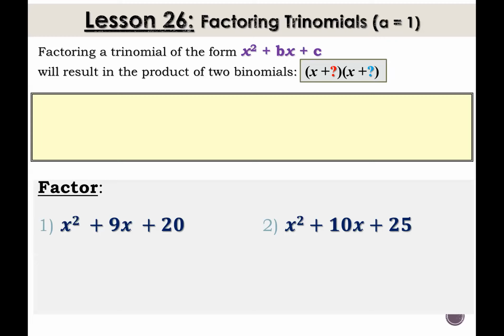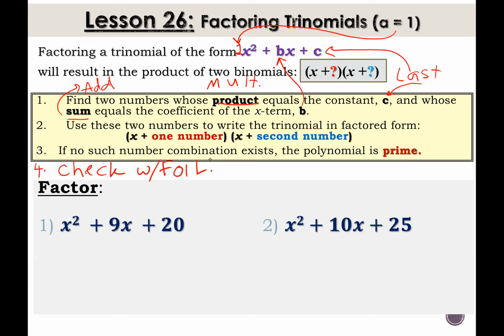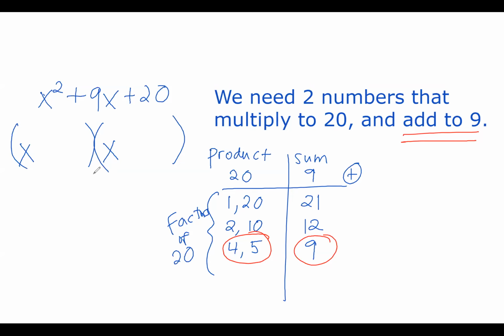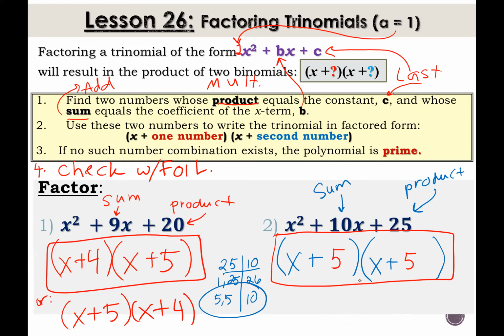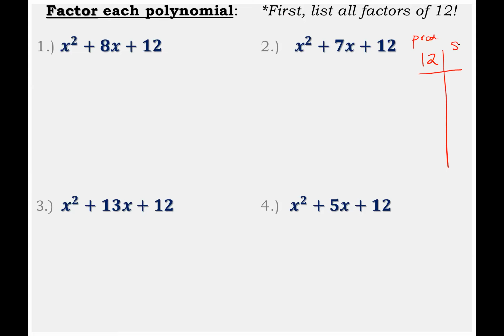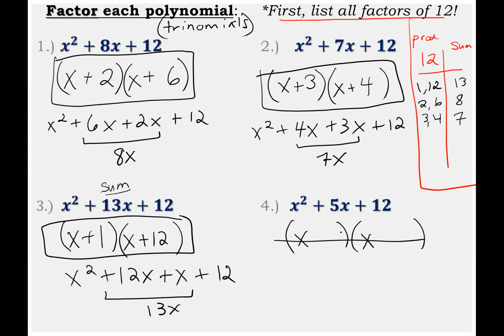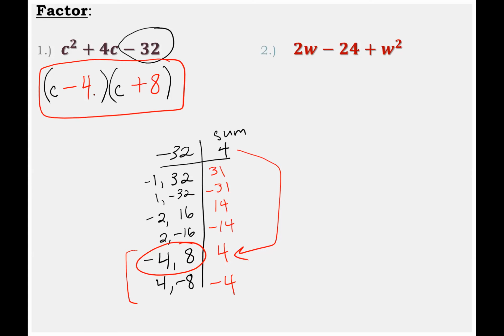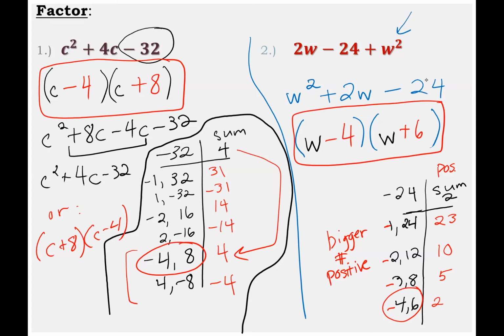Factor Trinomials, a = 1; introduction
Intermediate Algebra lesson on factoring trinomials ax^2 + bx + c, when a=1.